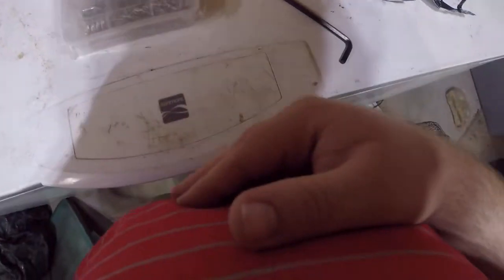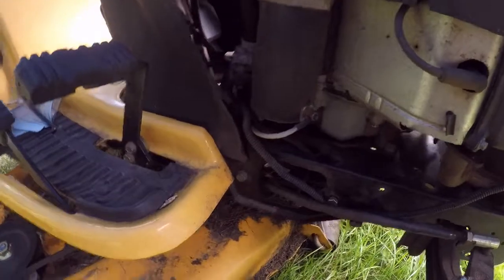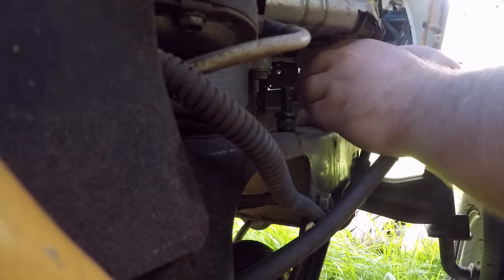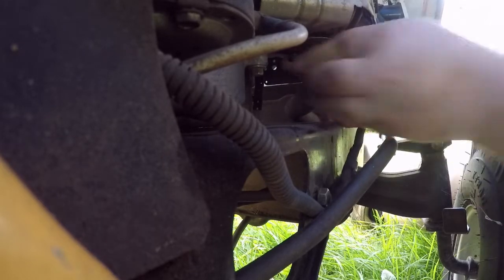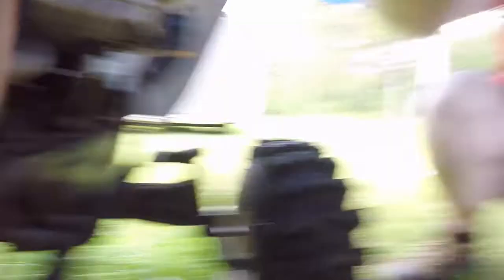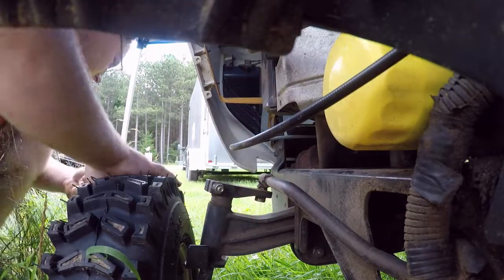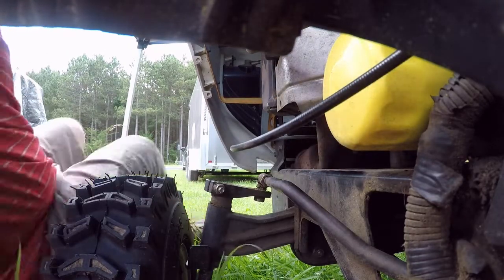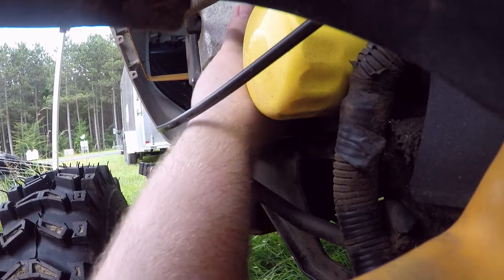Cub Cadet LTX1050 Exhaust repair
Today we get the Cub Cadet Exhaust put back on after it all fell apart a few weeks ago. Video was cut short thanks to GoPro. It saved you on watch time lol. Some language was used. Next video we will do a little maintenance and mow!